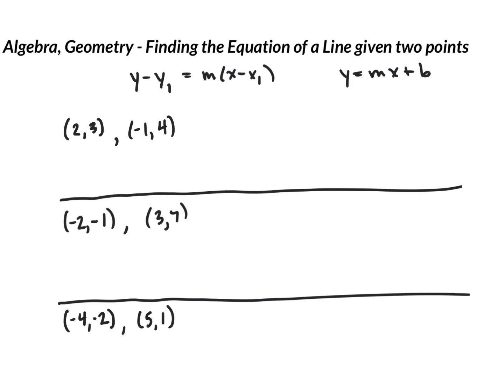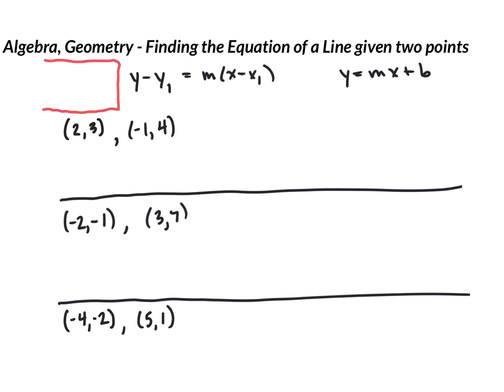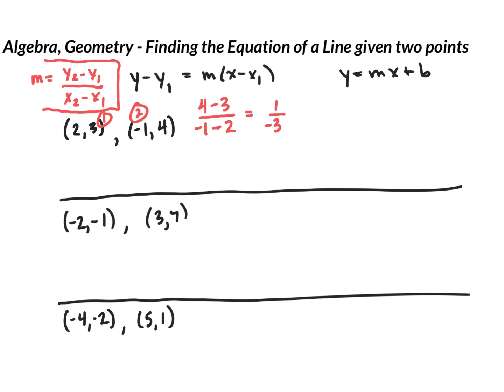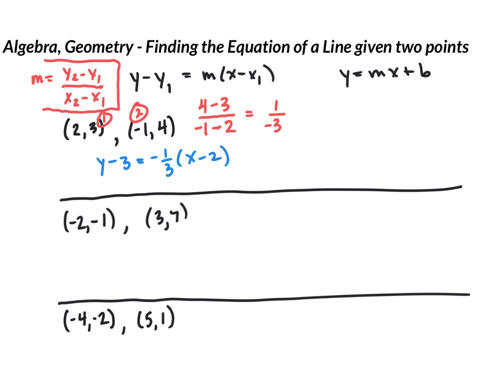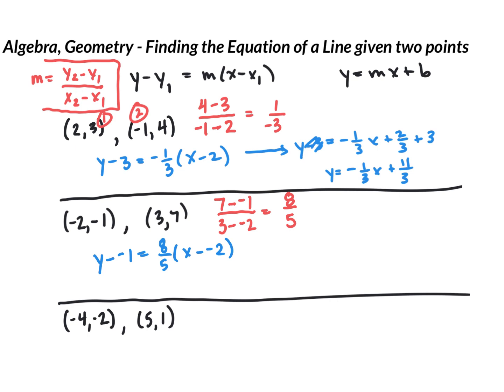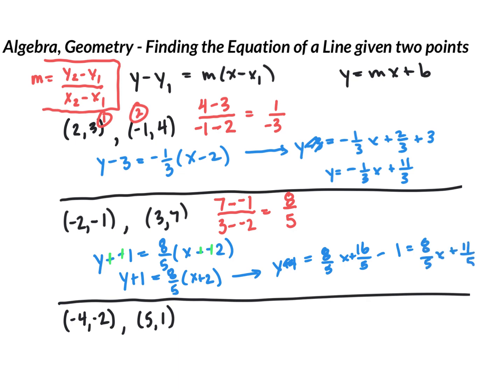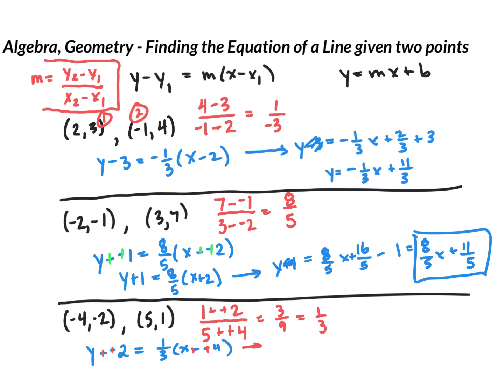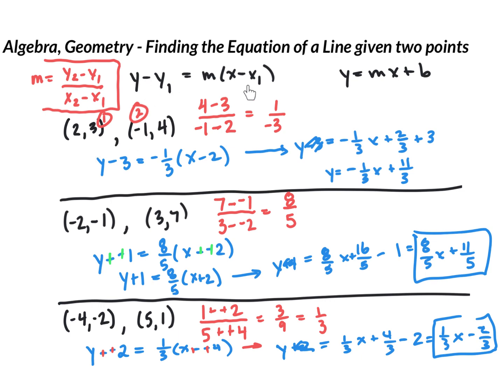Algebra, Geometry Finding the Equation of Line Given Two Points